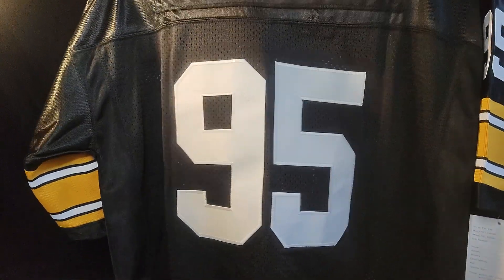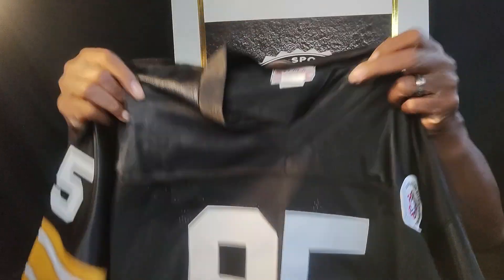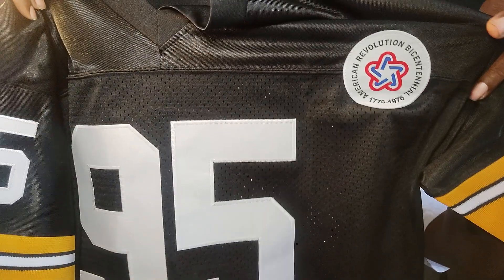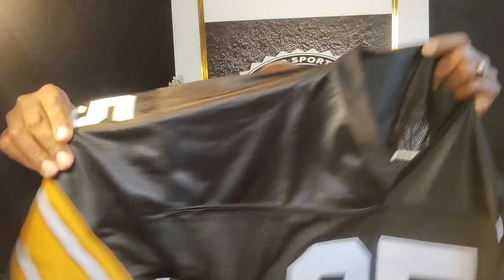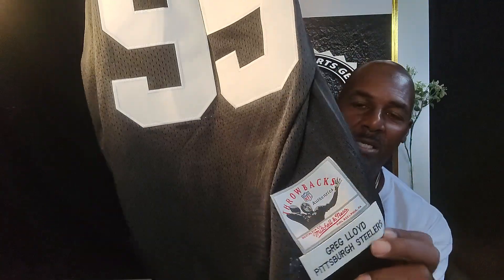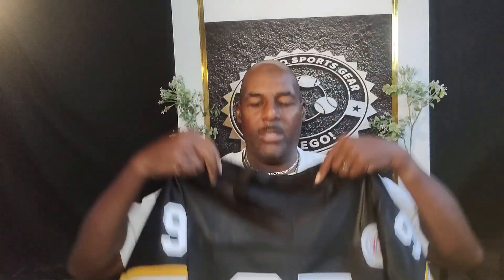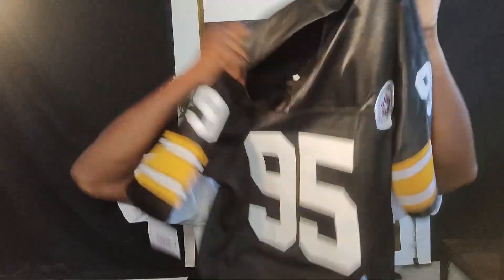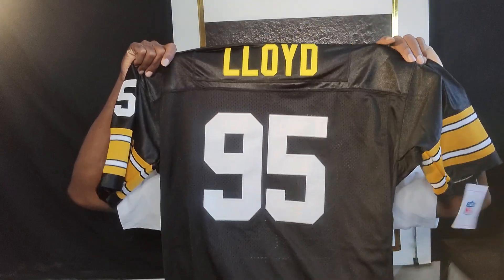DHGATE Online Jersey Review and unwrapping: Greg Lloyd Pittsburgh Steelers Jersey JEGO Sports Gear